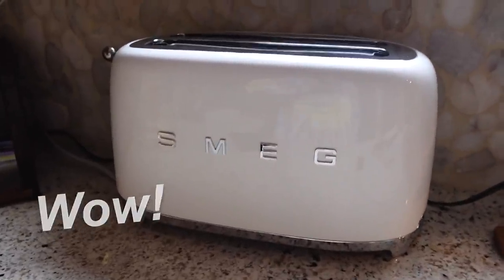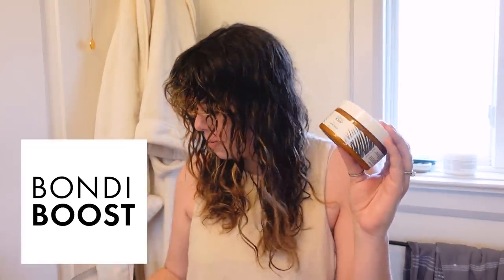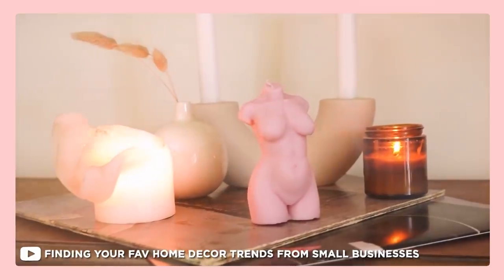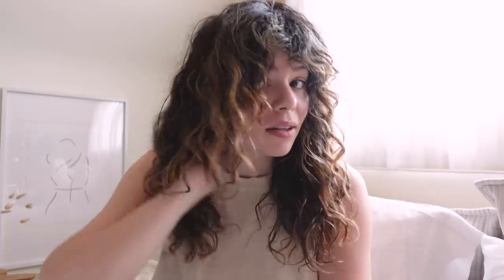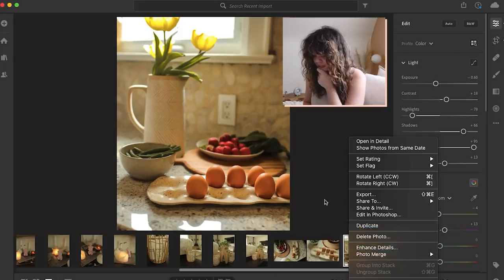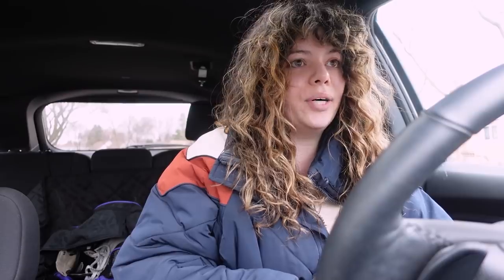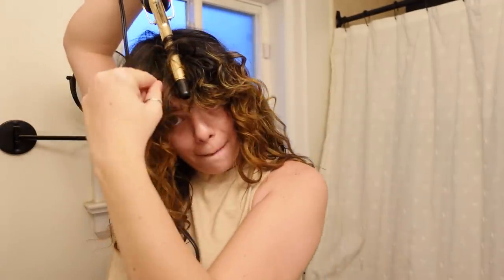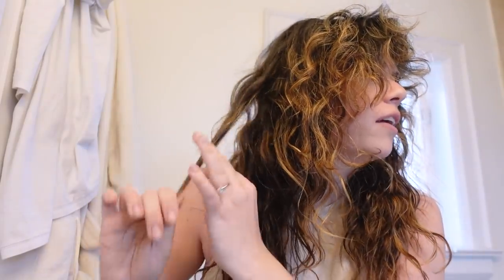don't put becky in a corner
This weekend, I had some me time and discovered my alter ego ... aka curly hair Becky! PLUS, watch me work from home and get a behind the scenes sneak peak at how I take and edit our instagram pictures!

OTHER PLATFORMS
@thesorrygirls everywhere!

OUR CAMERA STUFF